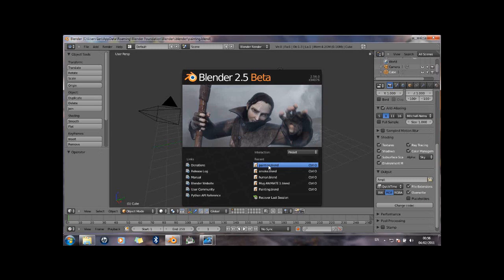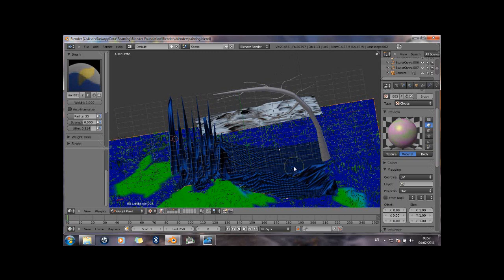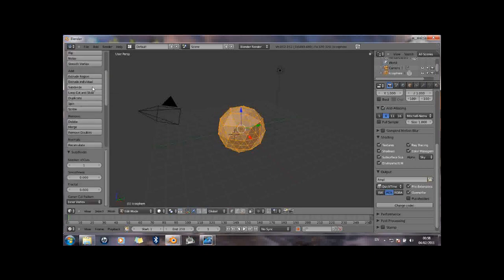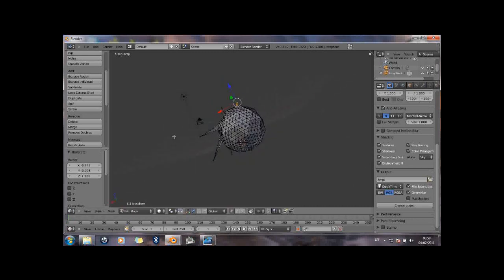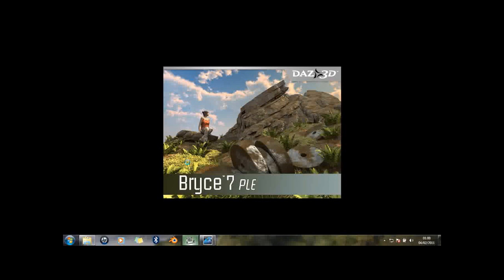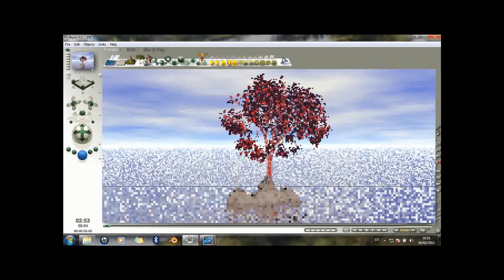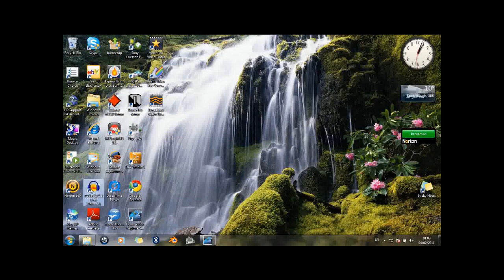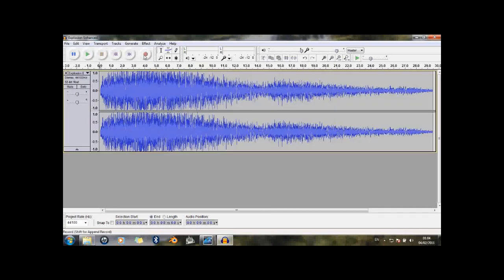Free 3D Software Guide - Blender- Bryce 7 - Daz & Audacity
This is a very quick guide to some of the free software (especially 3D computer animation software) on the web. It is not meant to be a tutorial. Hopefully it may help those people who are looking into this but are not sure where to start.
To see over 100 free 3d software links - go to my